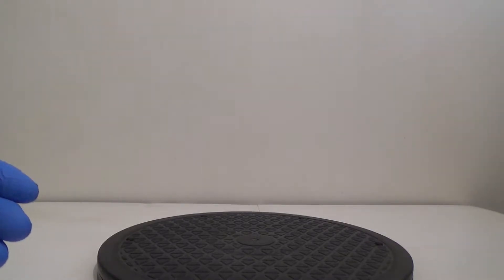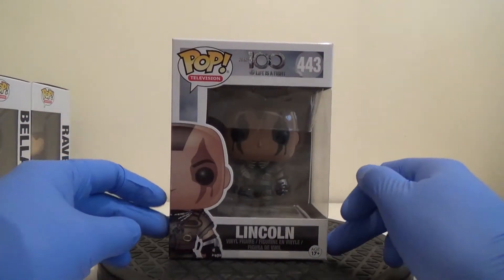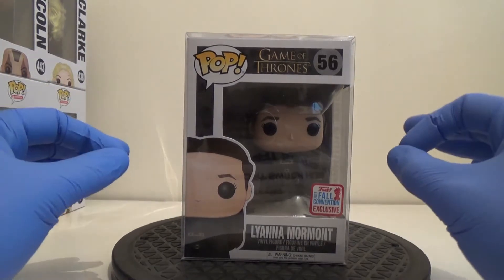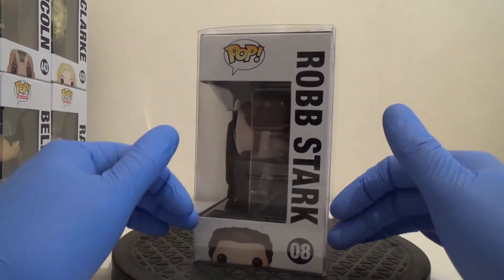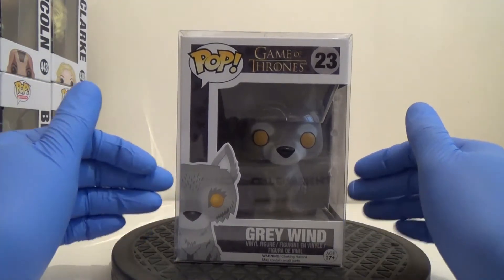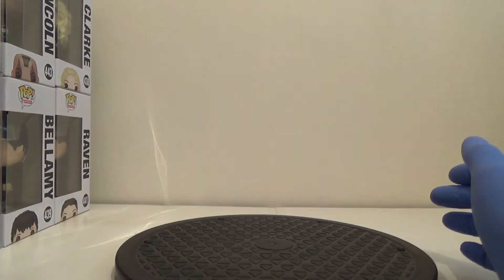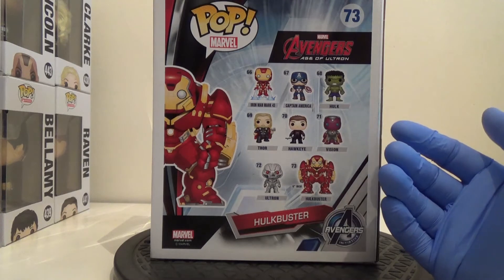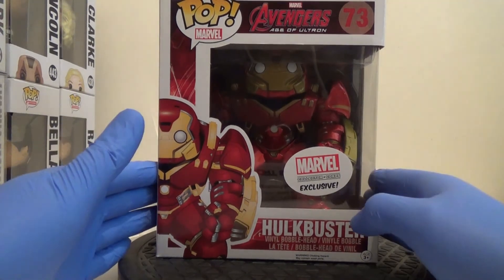Pop Vinyl Mail Call - Grail & Investments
Mail Call. More content on the way.
We will be covering various tabletop games and boardgames .Now and again there will also be related memorabilia reviews. Add us on facebook and feel free to let us know of any improvements and also what you'd like to see.